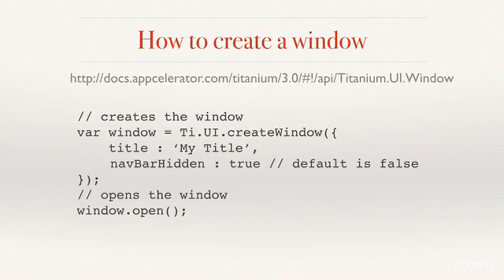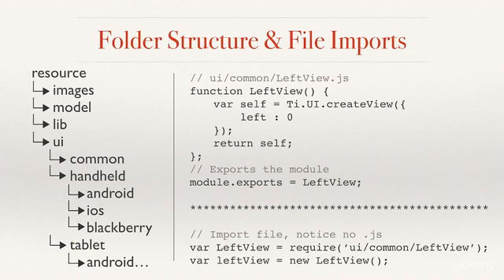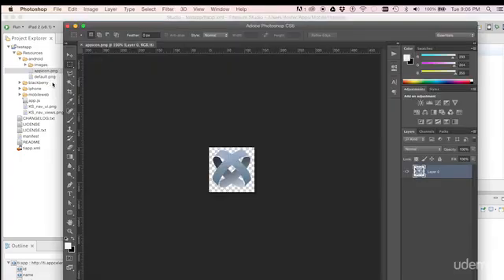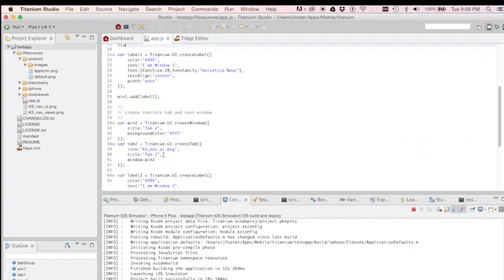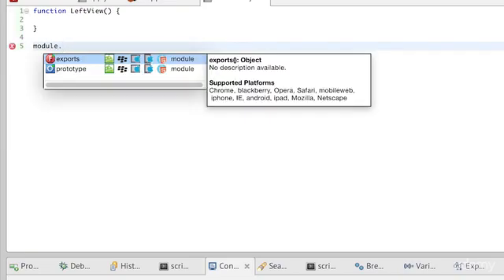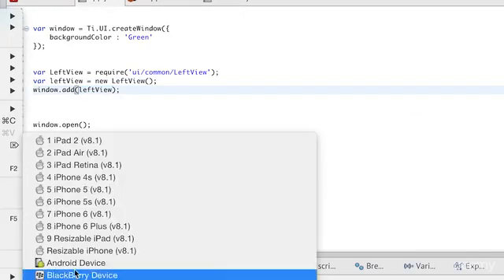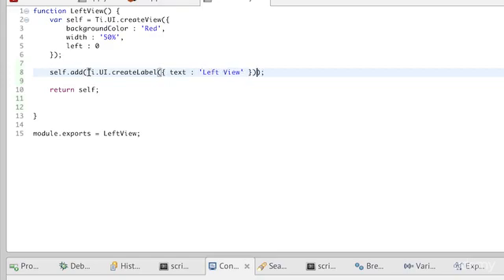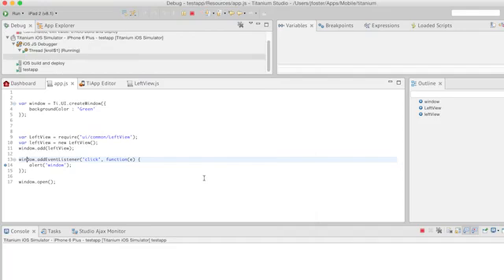My First App - Basic Understanding of JavaScript in Titanium Studio